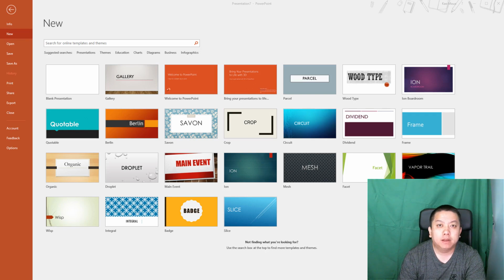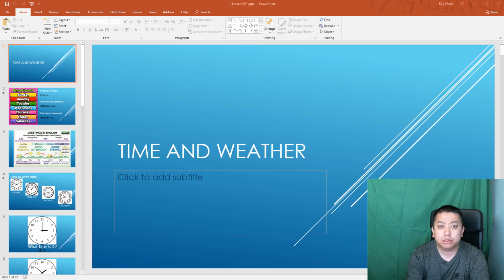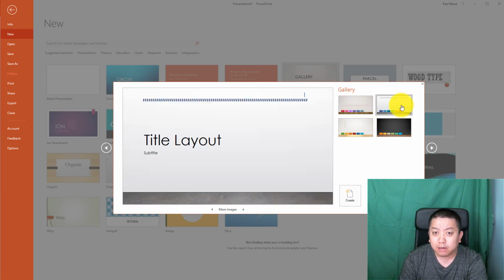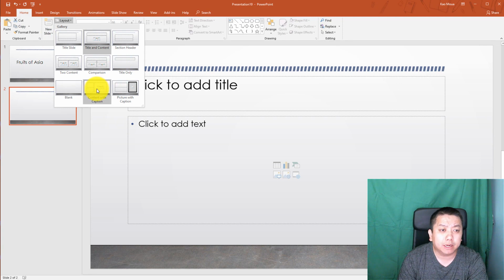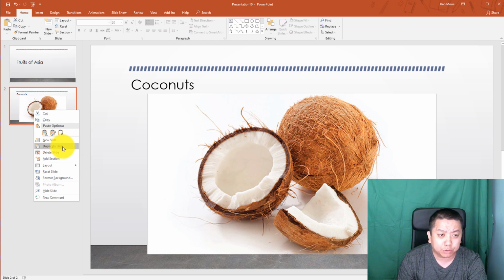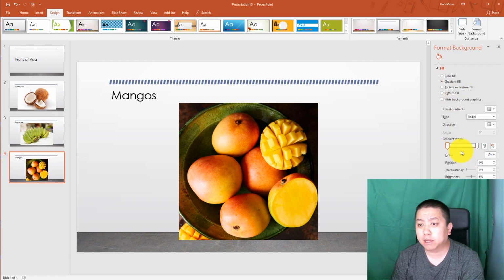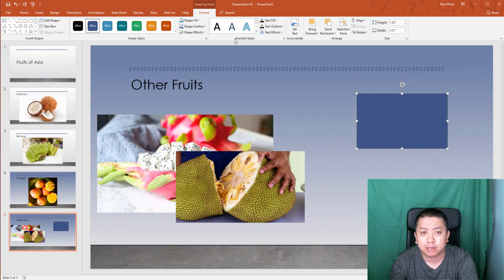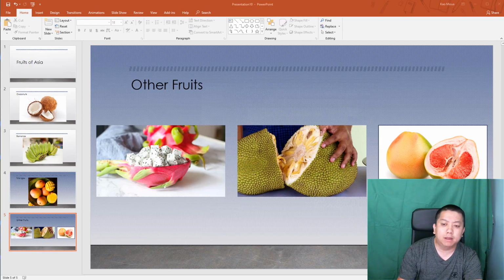Introduction To Powerpoint Part 1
This is an introduction to PowerPoint.

00:41 User Interface (UI)
03:32 Saving, Closing, and opening a presentation
04:52 Views
07:10 Themes
08:51 Placeholders and adding text
10:36 Create new slides
14:09 Add images and pictures
15:49 Duplicate slides
18:15 Delete slides
19:47 Change background
22:02 Reset slides
23:12 Using guides to organize slides
28:01 Sort slides